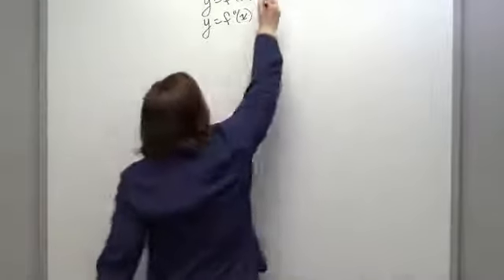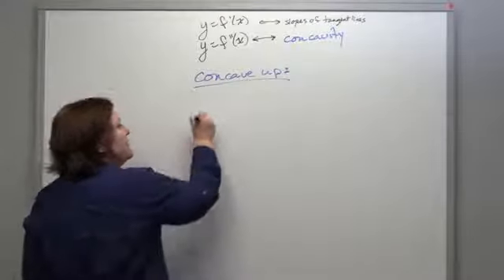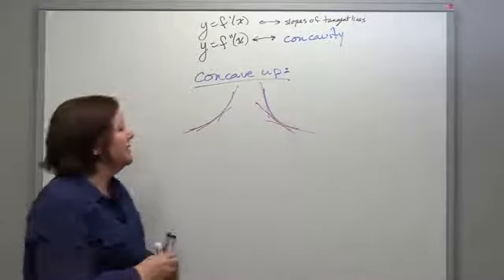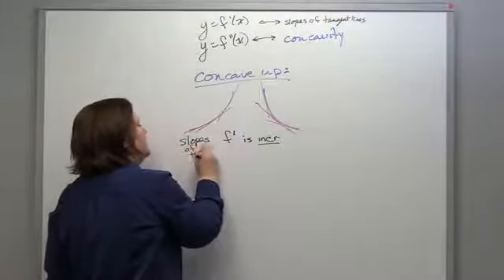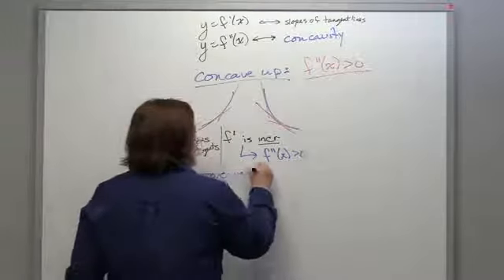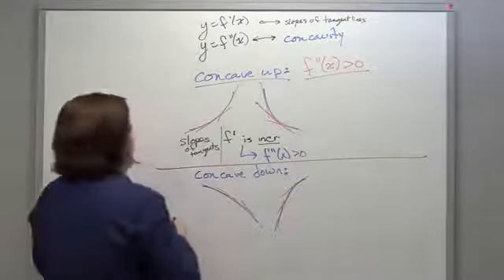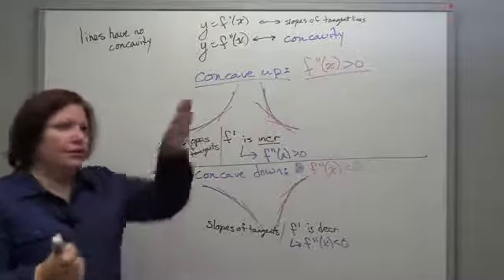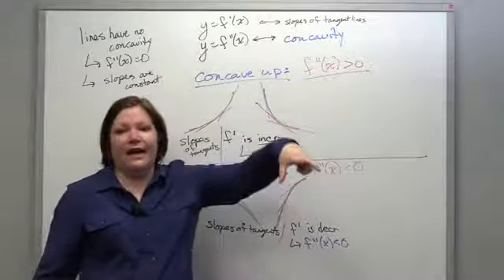The Second Derivative Part II